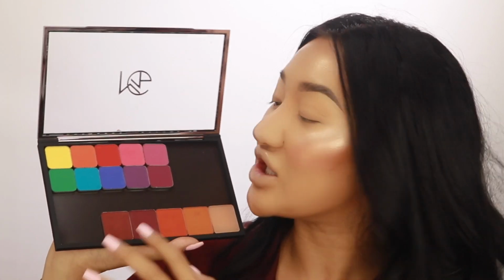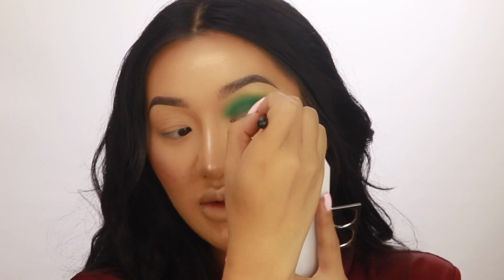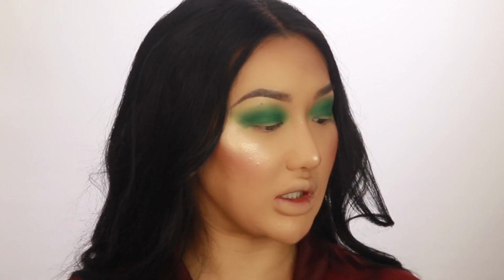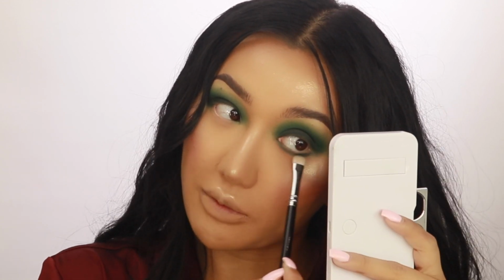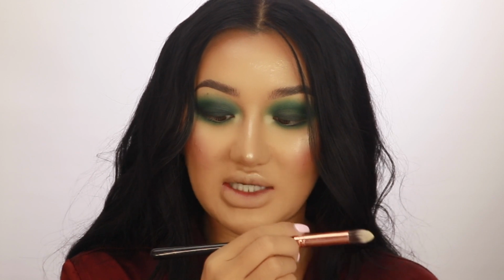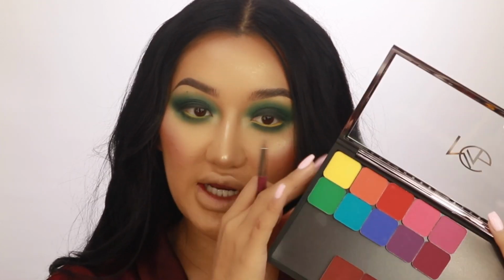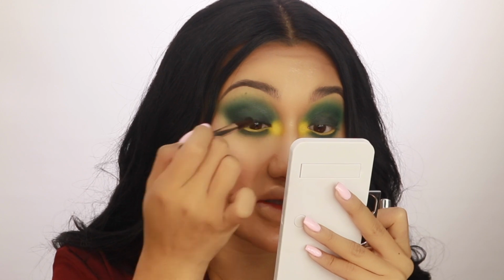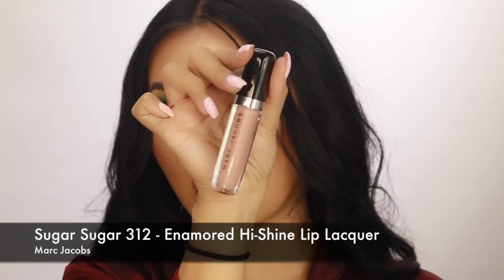RECREATING MY MAKEUP FROM 2015! 😱 CHATTY GRWM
Hi guys, this week I have recreated my makeup look from 2015! This is a super chatty GRWM, I used to wear bold makeup look all the time back in the days! Let me know if you want me to create more looks like this.

x

PRODUCTS MENTIONED:
M576 Pointed Blender Brush - Moprhe

The Jaclyn Hill Eyeshadow Palette - Morphe

Maestro Series 776M Blending Brush - Bdellium Tools

234 Luxe Smoky Shader Brush - Zoeva

F19 Tapered Concealer & Contour Pencil Brush - Blank Canvas Cosmetics

Primary Yellow - Chromagraphic Pencil, Work It Out - MAC Cosmetics

Matte Yellow - Diorshow On Stage Liner - Dior

Life's A Drag Palette - Lunar Beauty

219S Pencil - Mac Cosmetics

Blacquer Highliner Gel Eye Crayon - Marc Jacobs

Carmel 3D Mink Lashes - Lilly Lashes

Spice Lip Pencil - MAC Cosmetics

Honeylove Matte Lipstick - MAC Cosmetics

Sugar Sugar 312 - Enamored Hi-Shine Lip Lacquer - Marc Jacobs

Filming Equipment:
LED panel Light for Backdro